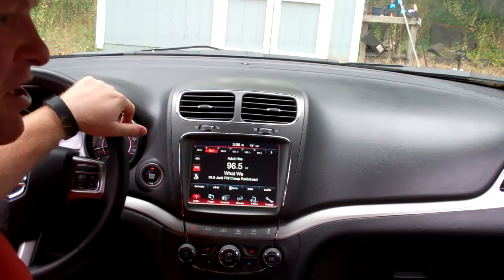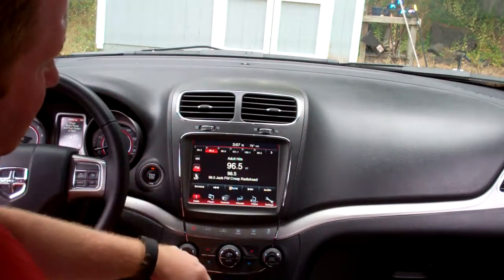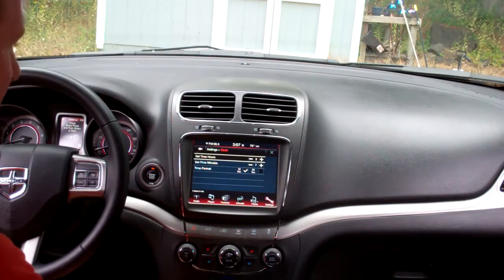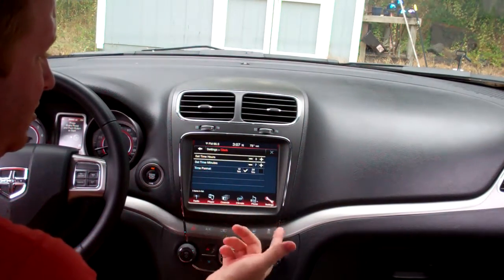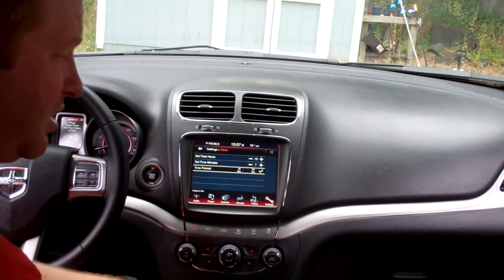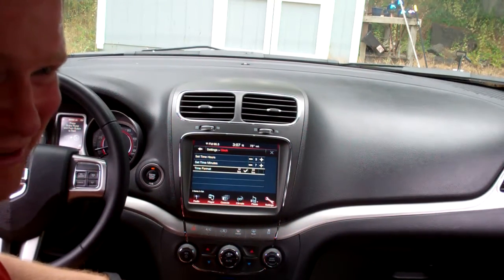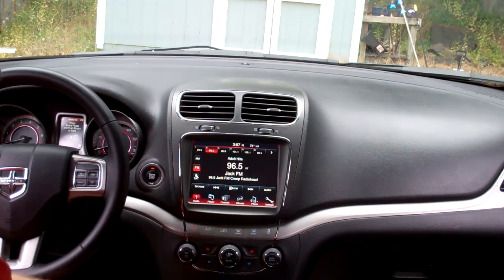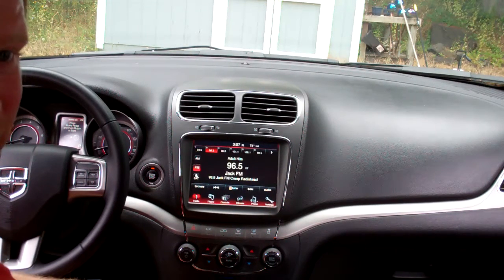How to set clock UConnect Dodge Journey ('17)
How to set the clock on a UConnect Radio system in a 2017 Dodge Journey. Great video reminding how to change the time for Daylight savings time!